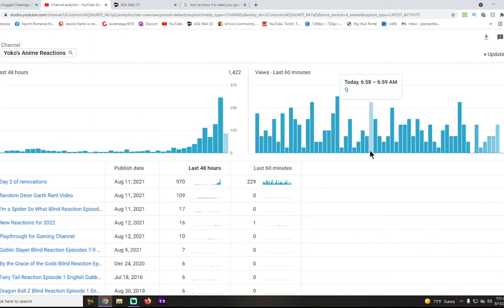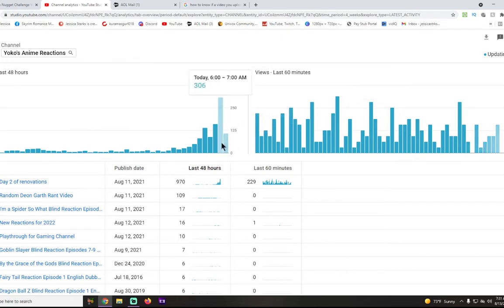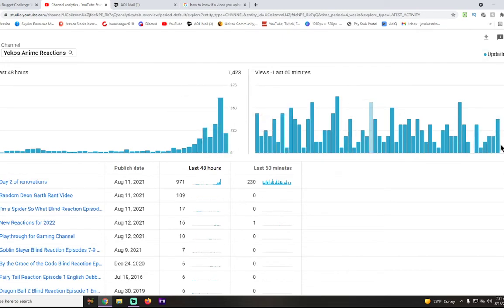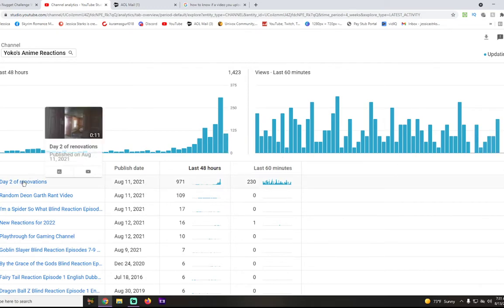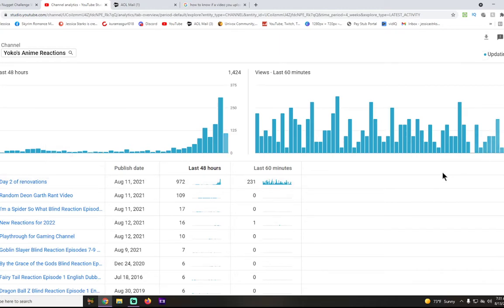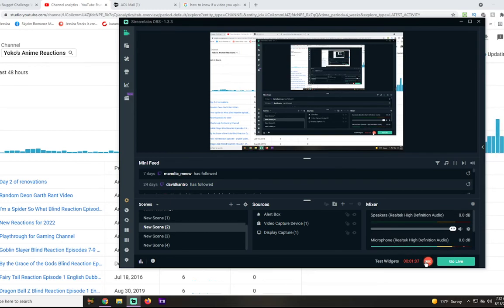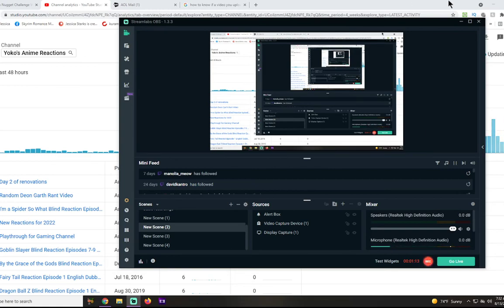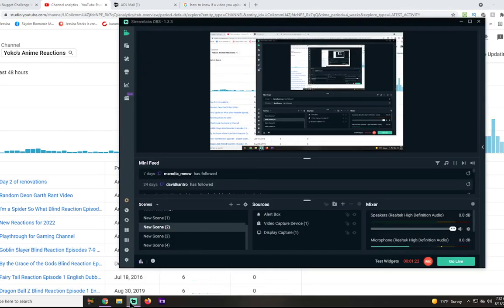Where Did All This Come From? New Viewers Please Explain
I wake up to 1000+ views mostly for my renovation video.  Very confused.  Please explain this.

If you enjoy this video, then you might enjoy these shows too.